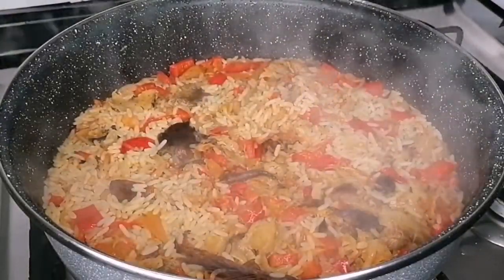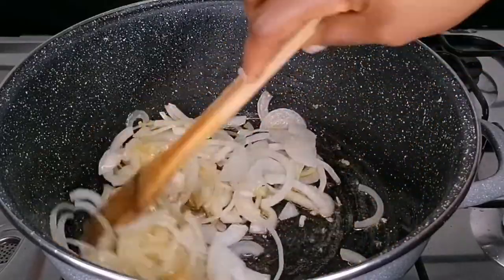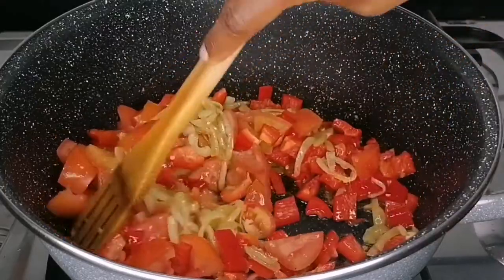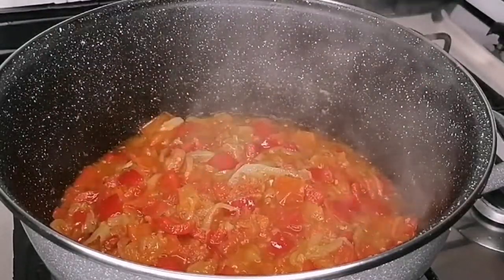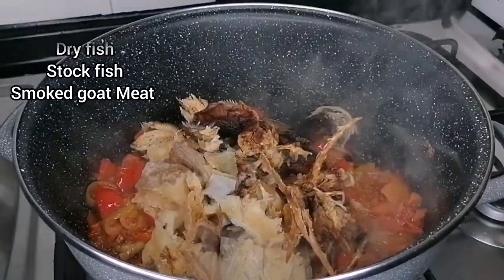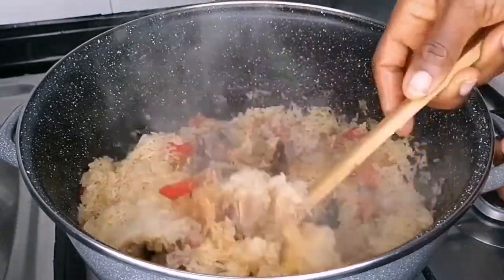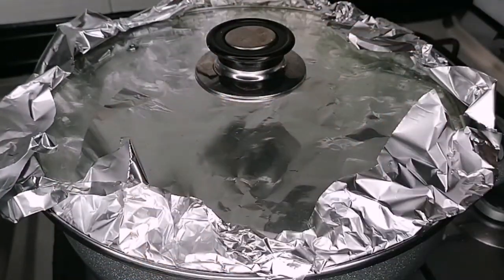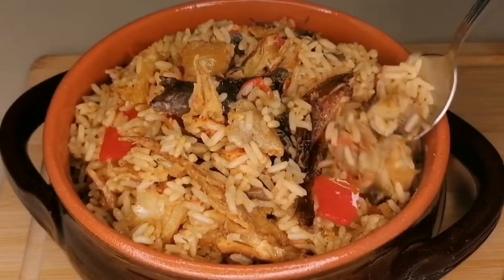How to Make Nigerian Dried Fish Concoction Rice | A Rainy Day Hot Pot Nigerian Rice Recipe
Thank you so much for clicking on this video. Today's recipe, I shared a simple recipe you can make on a rainy day. The weather is so cold now and all to help us go through it is hot and yummy Delicacy. So here is one for you.

INGREDIENTS
Rice
Any fish of your choice
Tomatoe
Onion
Crayfish
Seasoning powder
Garlic and Ginger paste
Vegetable oil